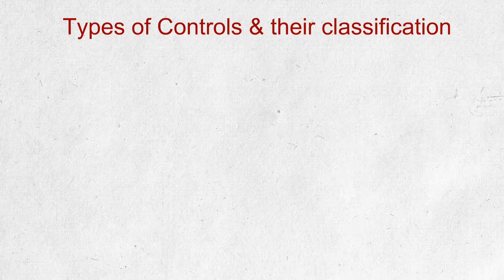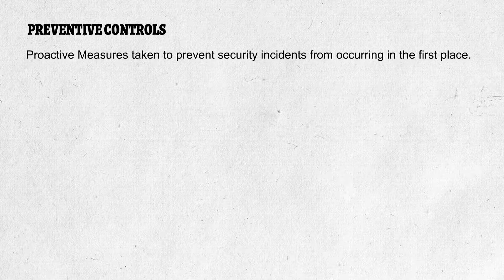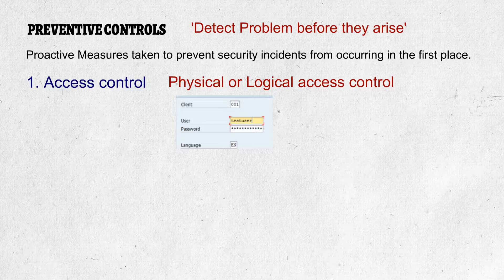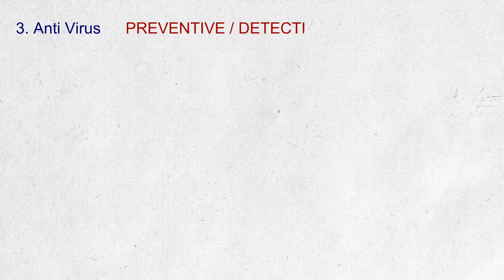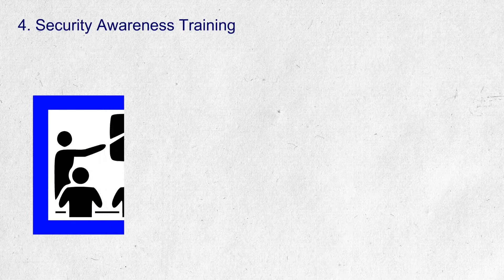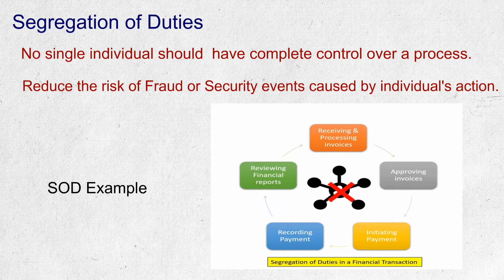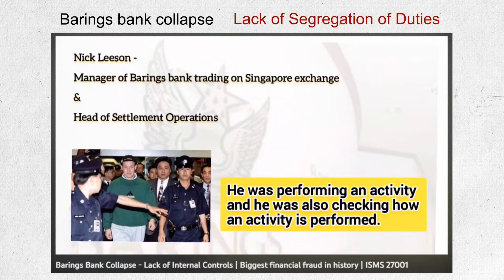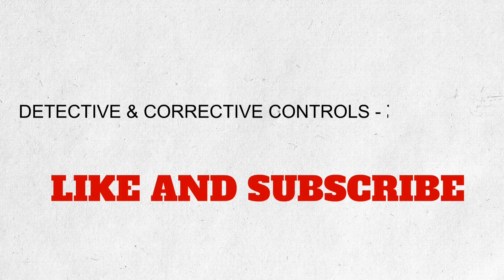Different types of Security Controls - Preventive Control explained with examples. Watch full video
Hello friends! 👋🎥

Welcome to our new video on types of control and their classifications. In our Last Video, we discussed the importance of controls and how they help organizations mitigate risks. Today, we will delve deeper into the three broad types of controls: Preventive, Detective, and Corrective.

Preventive controls are crucial measures implemented to prevent security incidents from happening in the first place. By taking proactive steps, organizations can reduce the likelihood of a security breach. Examples of preventive controls include access control, firewalls, antivirus software, security awareness training, and more.

Detective controls, on the other hand, focus on identifying and detecting security incidents or breaches that have already occurred. These controls are designed to raise an alert when unusual activities or anomalies are detected within the system. Intrusion detection systems, security monitoring, and log analysis are common examples of detective controls.

Lastly, corrective controls come into play after a security incident has been detected. They aim to mitigate the impact of the incident and restore the affected systems or processes to their normal state. Incident response plans, system backups, and disaster recovery procedures are essential elements of corrective controls.

Understanding these types of controls is vital for organizations to establish a robust security framework and protect against various security threats. By implementing preventive, detective, and corrective controls effectively, organizations can significantly enhance their security posture and minimize the potential impact of security incidents.

1. What are preventive controls, and why are they important for organizations?
2. What is the primary purpose of implementing preventive controls?
3. What are some examples of preventive controls in cybersecurity?
4. What is the role of access control in preventive measures?
5. What does a firewall do as a preventive control?
6. What is the significance of antivirus software in cybersecurity?
7. What is the goal of security awareness training as a preventive control?
8. What are detective controls, and how do they differ from preventive controls?
9. What is the main objective of detective controls in security management?
10. What are some common examples of detective controls used in cybersecurity?
11. What is the function of intrusion detection systems as detective controls?
12. What does security monitoring entail as a detective control?
13. What is the purpose of log analysis in the context of detective controls?
14. What are corrective controls, and when are they typically implemented?
15. What is the primary goal of corrective controls in incident response?
16. What role do incident response plans play in corrective controls?
17. What is the importance of system backups as a corrective control?
18. What is the significance of disaster recovery procedures in cybersecurity?
19. What differentiates preventive, detective, and corrective controls from each other?
20. What is the relationship between these control types and managing security risks?
21. What are the consequences of not having effective preventive controls in place?
22. What challenges can organizations face without proper detective controls?
23. What happens if corrective controls are not implemented or fail to work?
24. What are some key considerations when designing a preventive control strategy?
25. What factors should be taken into account when choosing detective controls for an organization?
26. What steps can be taken to ensure the effectiveness of incident response plans?
27. What is the role of testing and validation in the context of corrective controls?
28. What are the key components of a disaster recovery plan?
29. What is the relationship between control types and a comprehensive cybersecurity strategy?
30. What are some emerging trends or technologies in each of these control categories?